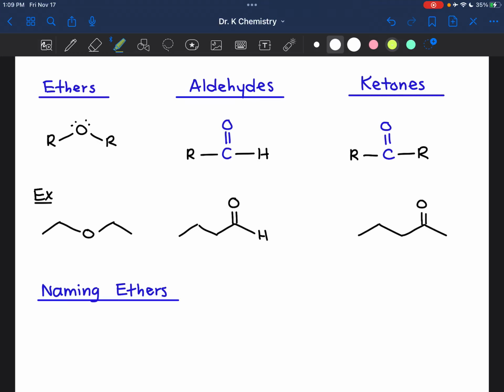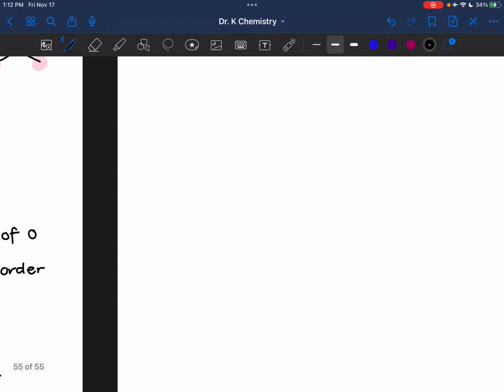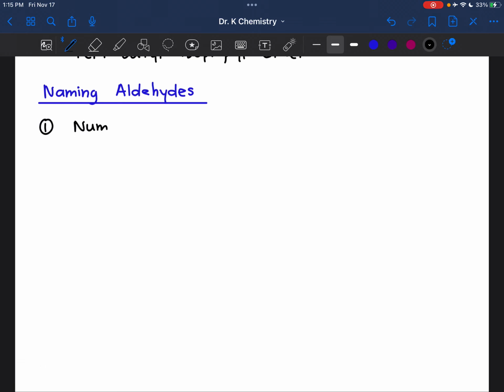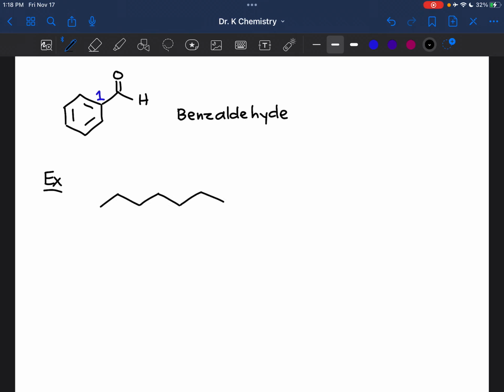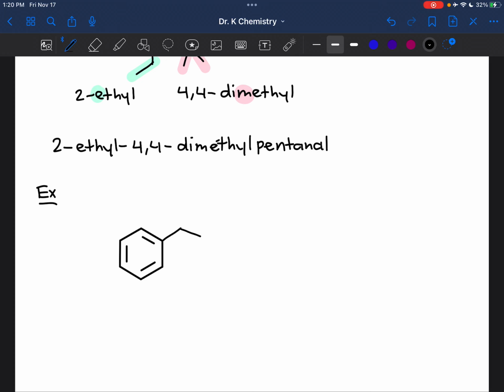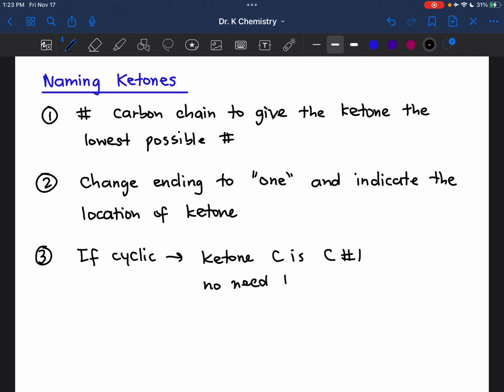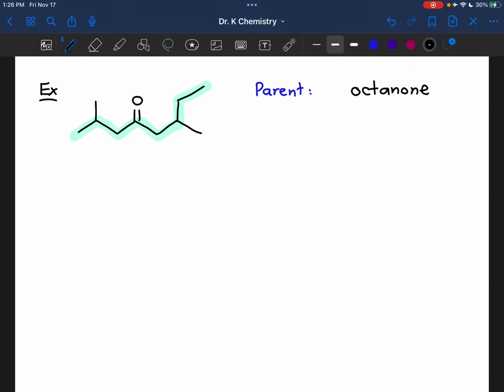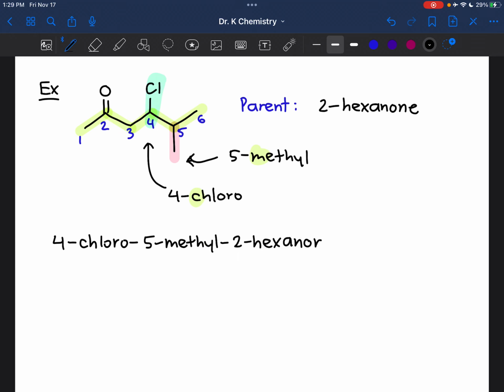Naming Ethers, Aldehydes, and Ketones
Naming ethers according to the common naming system, and naming aldehydes and ketones according to the IUPAC system